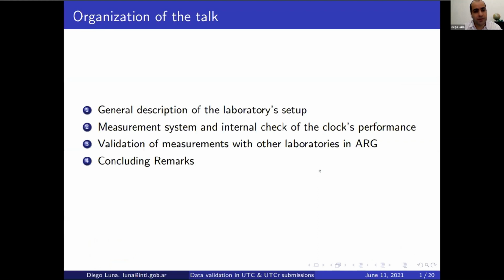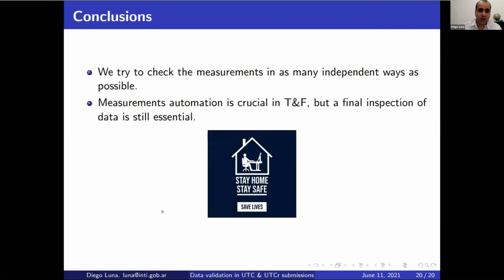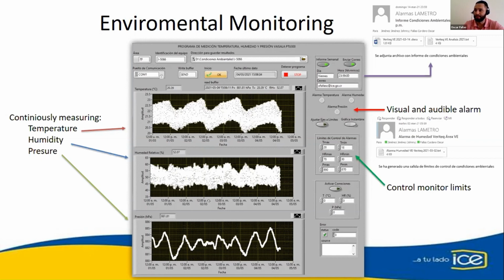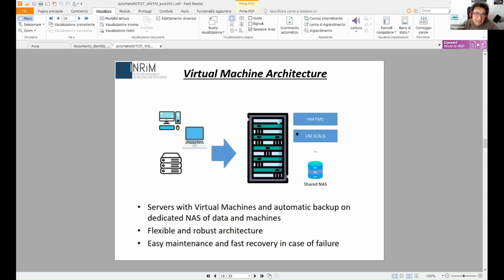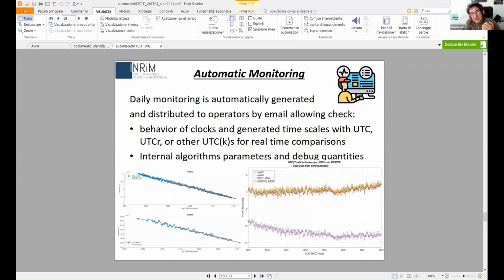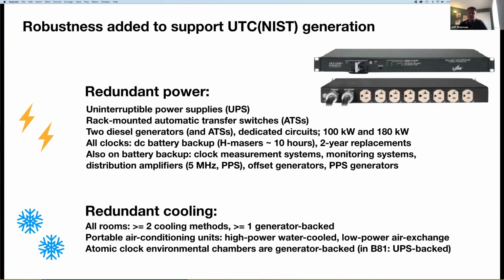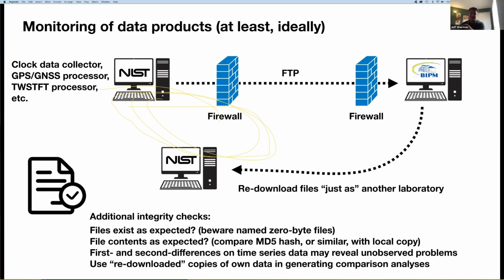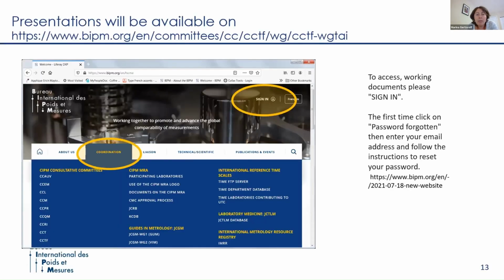CCTF- WGTAI Technical Exchange (2021) on "UTC data validation and monitoring"